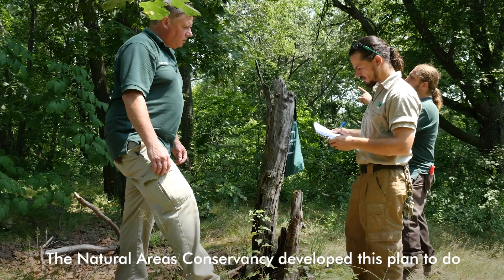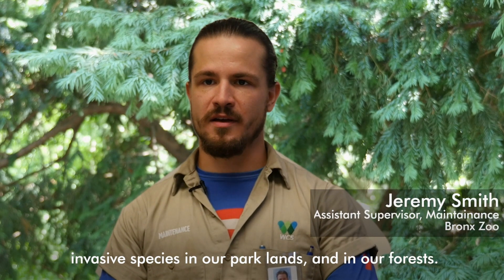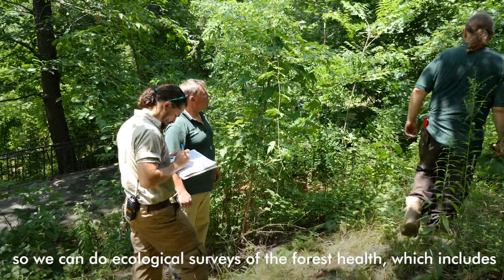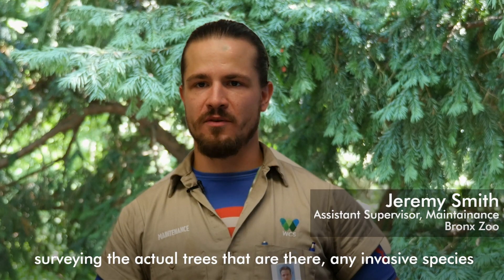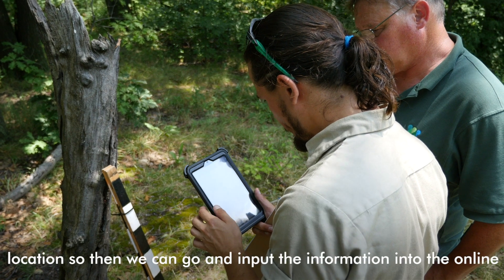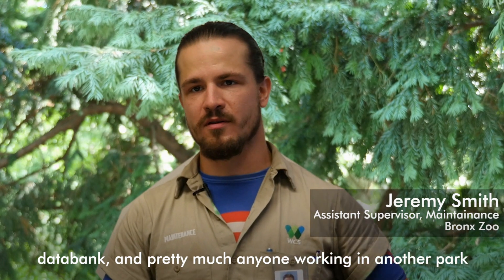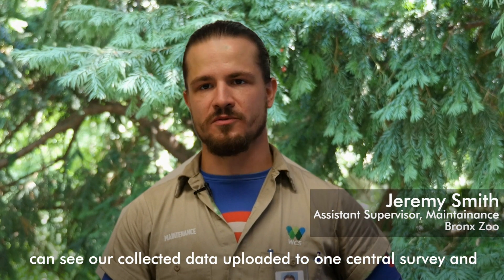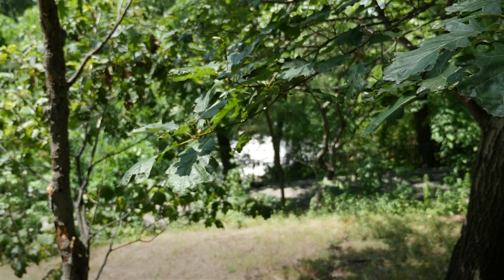Conducting a Local Field Survey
WCS engages in habitat conservation both in the field and in our New York City zoos and aquarium.  Our Horticulture staff collect data in the natural areas throughout the Bronx Zoo as a part of a forest survey to help maintain the New York watershed. This example demonstrates how local surveys can help us understand nature in your own communities.